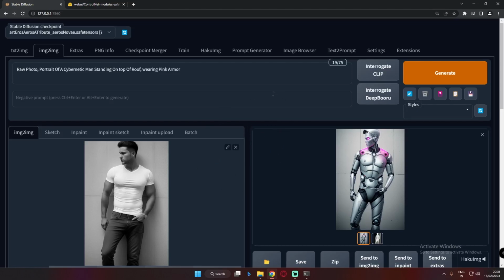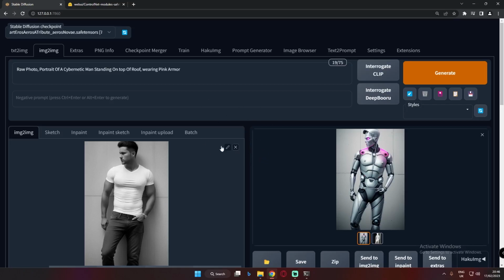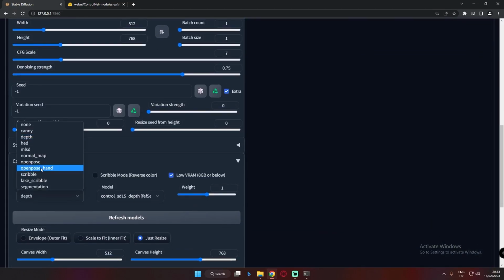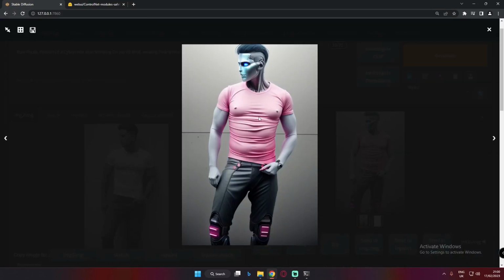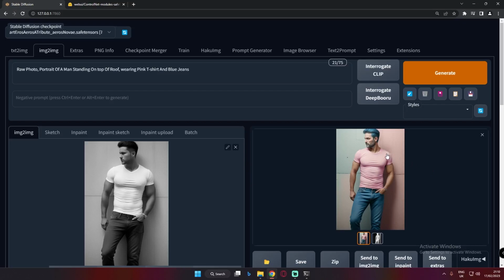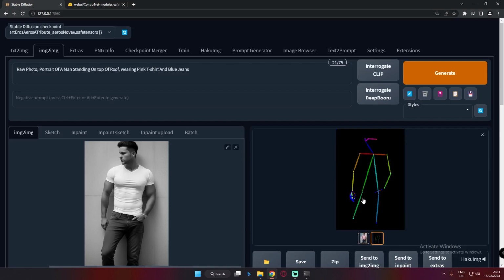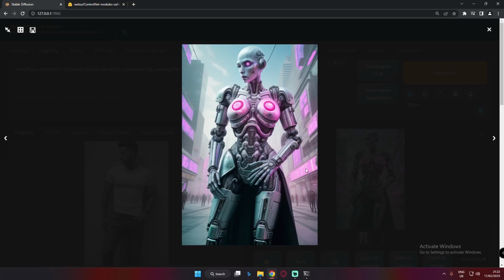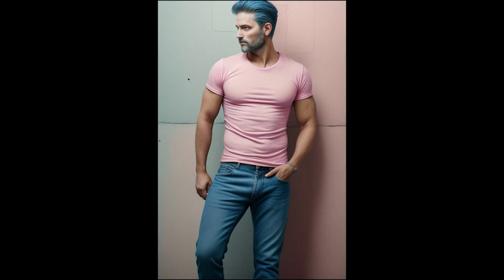Stable Diffusion Controlnet Depth & OpenPose Model Comparison In Depth | Controlnet Extension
In this Video I have Explained You In Detailed About Controlnet Depth And OpenPose Model in Detail and use it on  Stable Diffusion Automatic1111.

Controlnet Is One of the best extension yet available in stable diffusion Automatic1111, SO In this video I have explained On how to Use Canny Model, depth model and openpose model Of Controlnet Extension in Local Automatic1111 and How to use it using various different Model in stable diffusion.

I hope so You Guys Like this Video

Discord: Under Construction (AI Lounge Server)

Note:
Model Used - Dreamlike Diffusion 1.0
Samplers Used -  Euler A and Euler

Links To Downloads And Videos:-